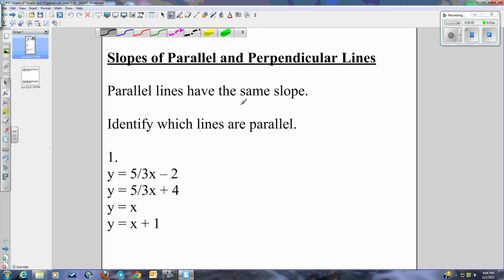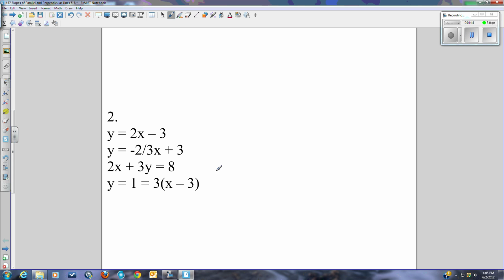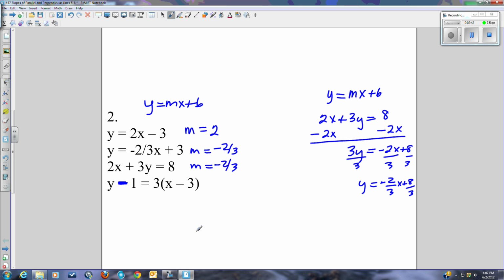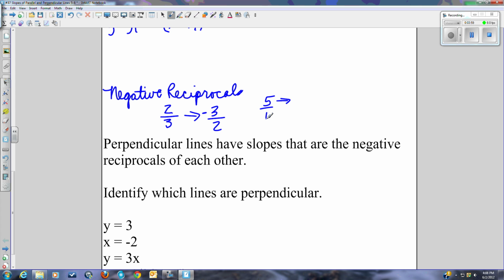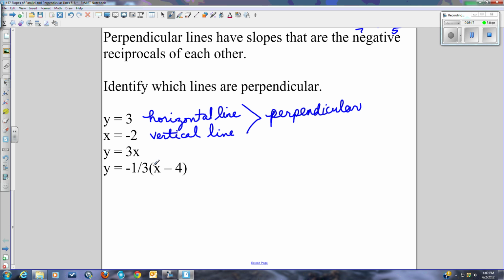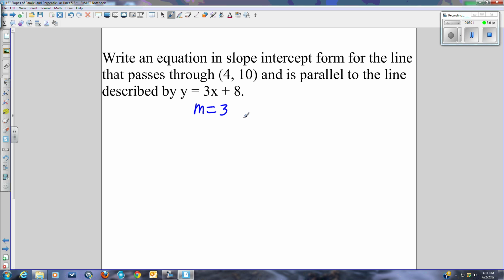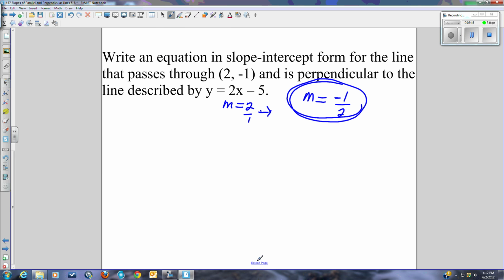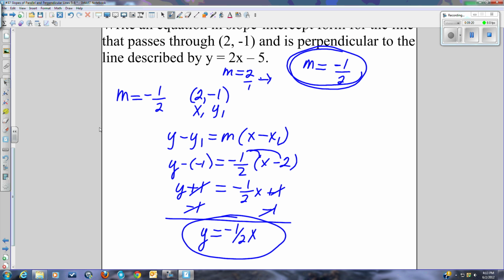CCSS Parallel and Perpendicular Lines